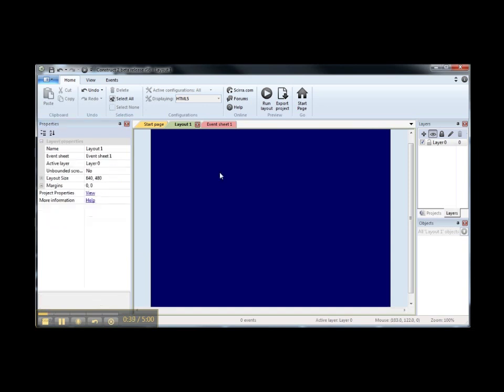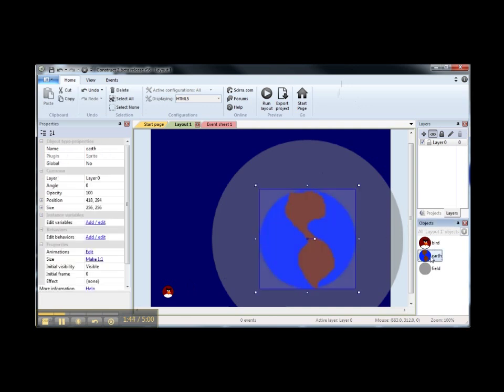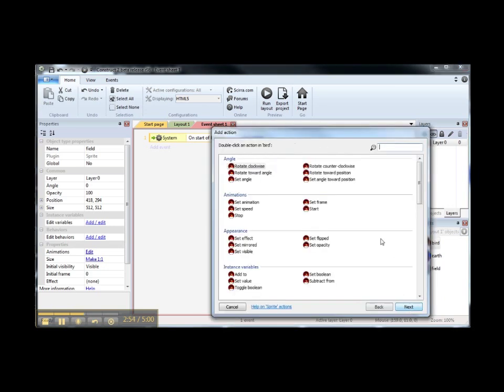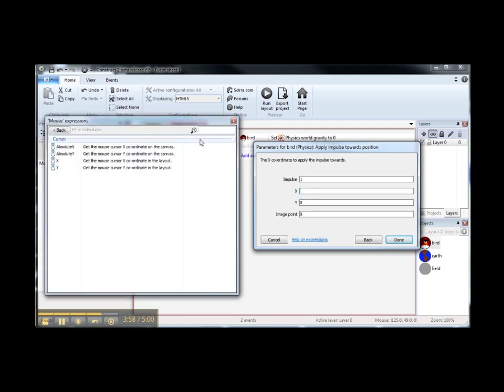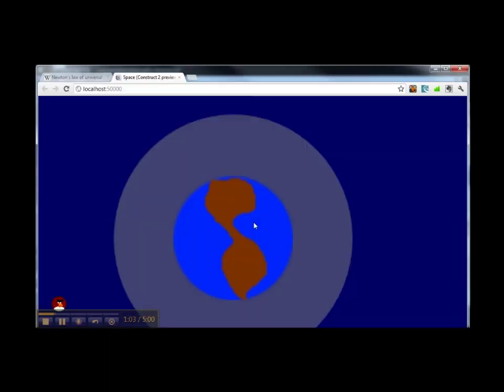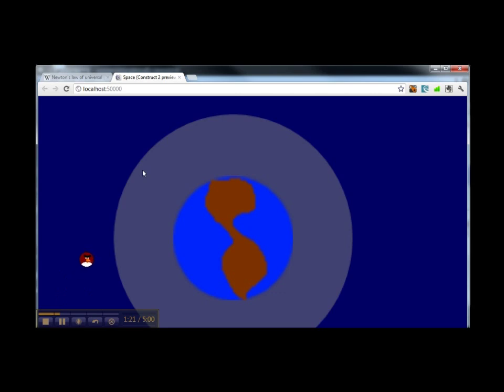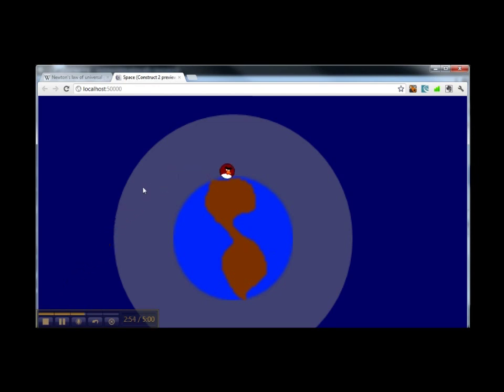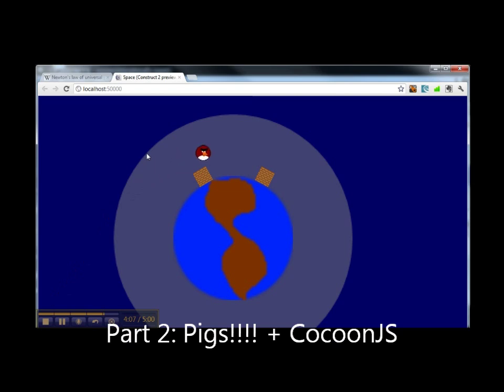Construct 2 Tutorial: Angry Birds Space Mechanics Part 1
Let's make a game with Angry Birds mechanics and export the game to my Android phone using CocoonJS Part 1